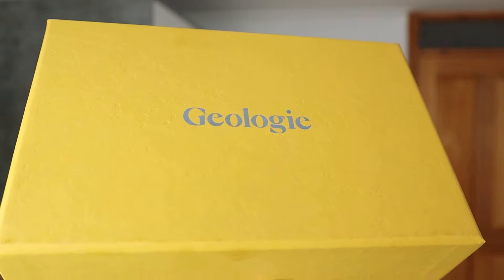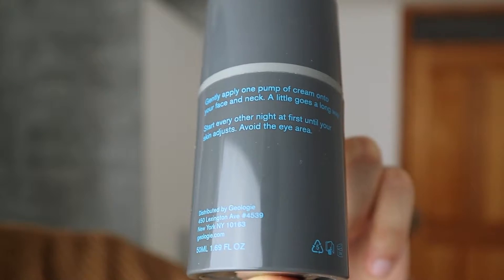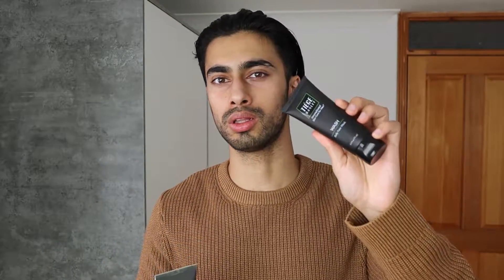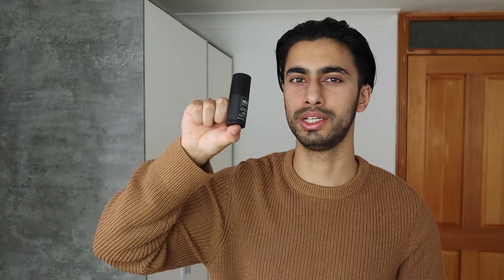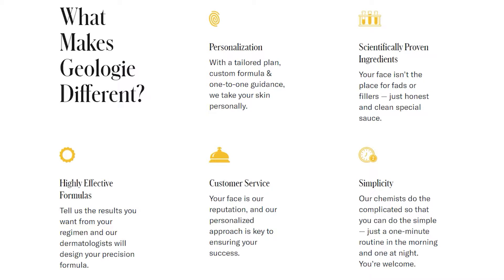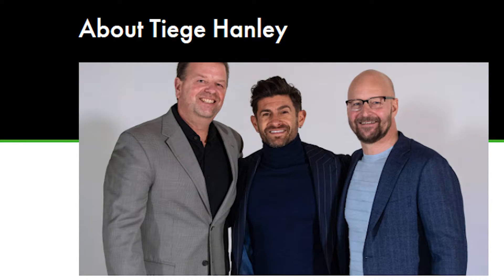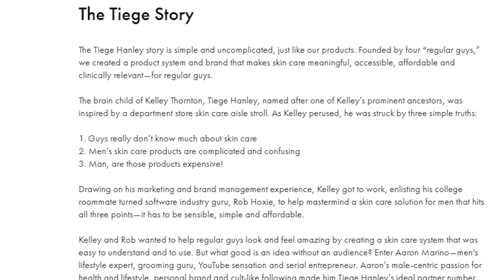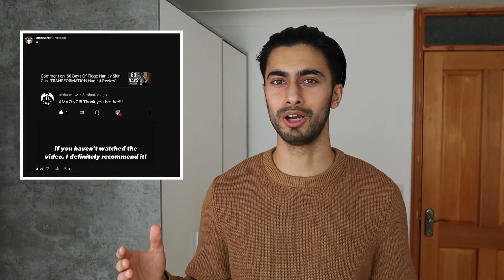Geologie vs Tiege Hanley (Honest Review)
TIMESTAMPS
00:00​ - Intro
00:35 - Products
08:35 - Brand Identity
15:25​ - My Opinion
18:06​ - Outro

🏆 My Goal 🏆

➜ MENINFLUENCER IG CONTENT
👨 About Me 👨